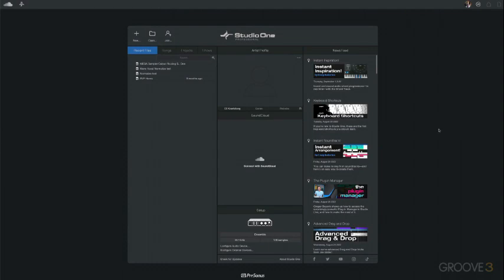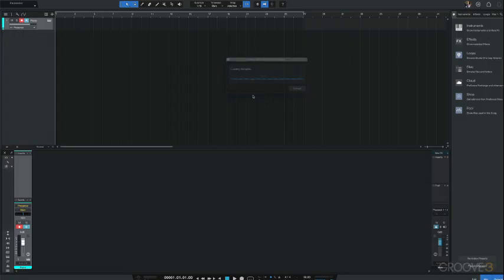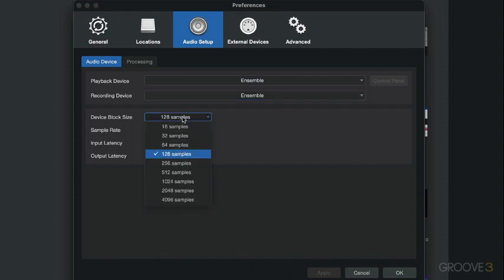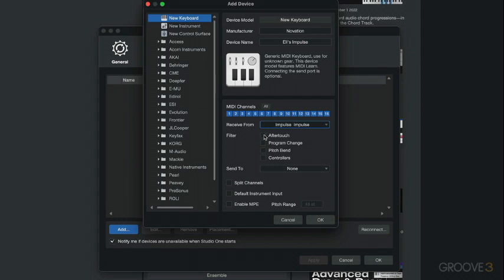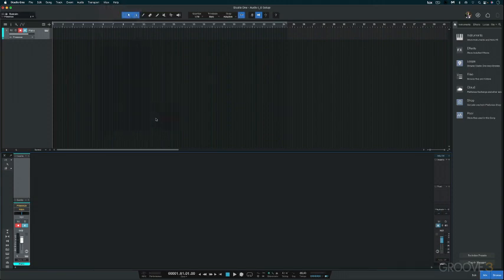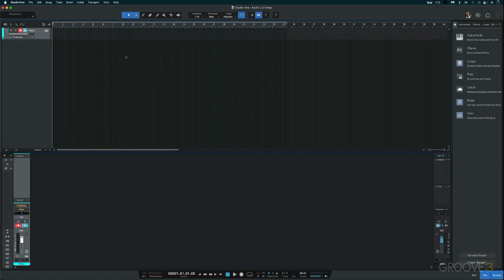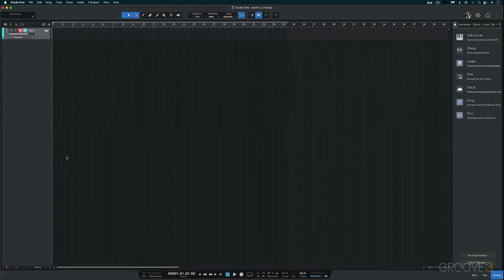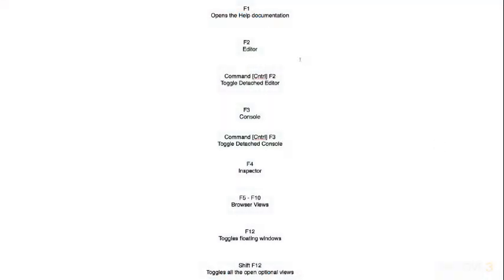Tutorial Studio One 6 Untuk Pemula